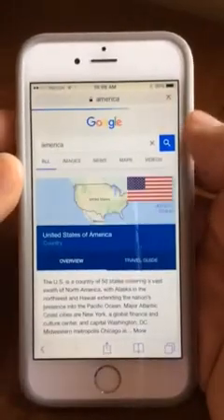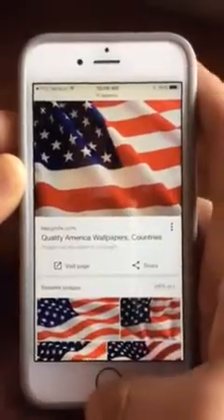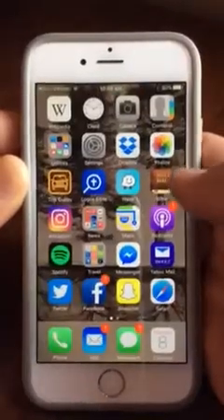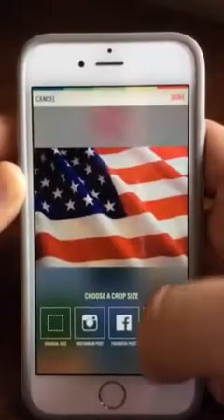Young Life Club Graphics for Social Media using Typorama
Oct 2016... Probably will be very dated quickly! But I think Typorama is pretty great right now.